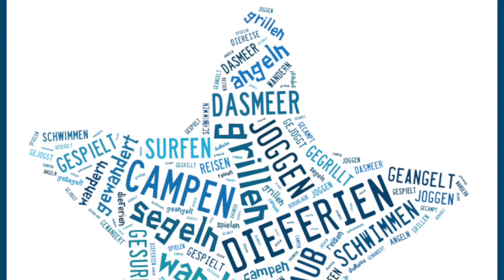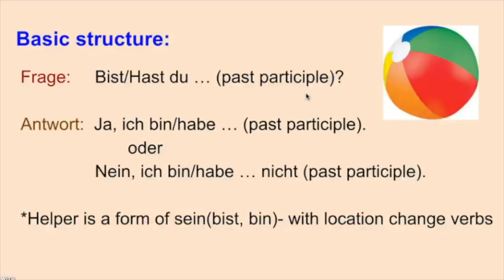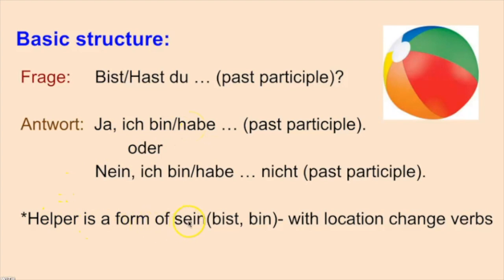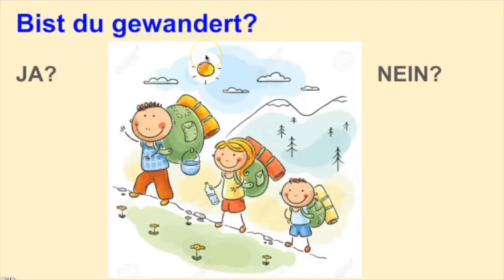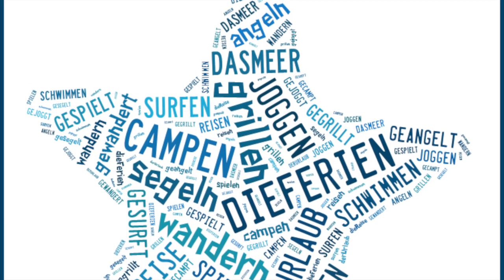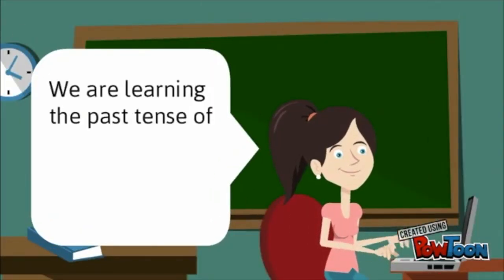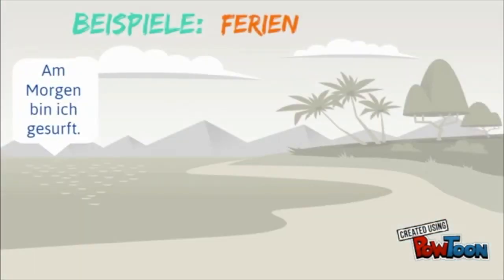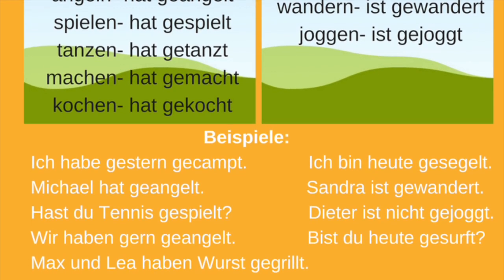u07a01_Schnyderite On Vacation: German Verbs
This video is about German Verbs with the topic "On Vacation"